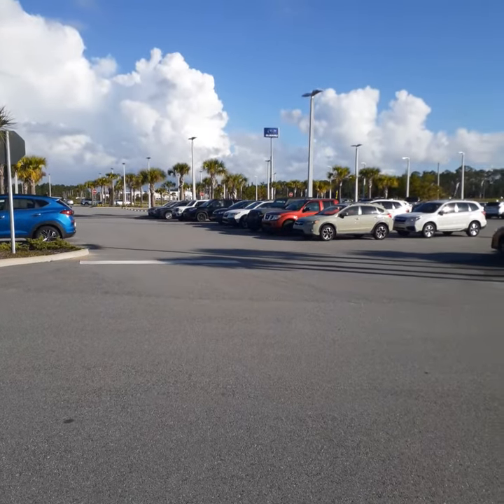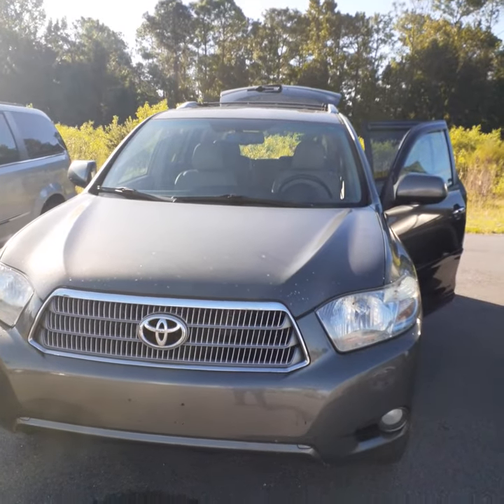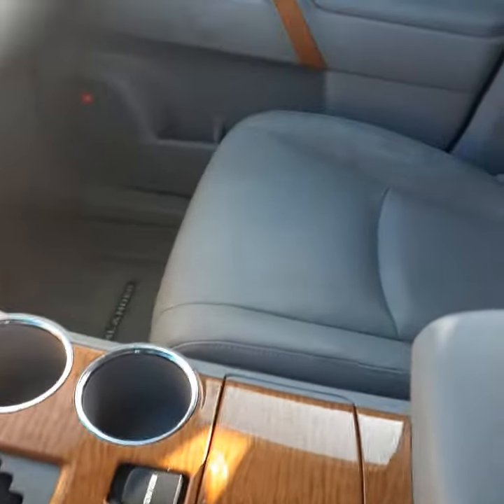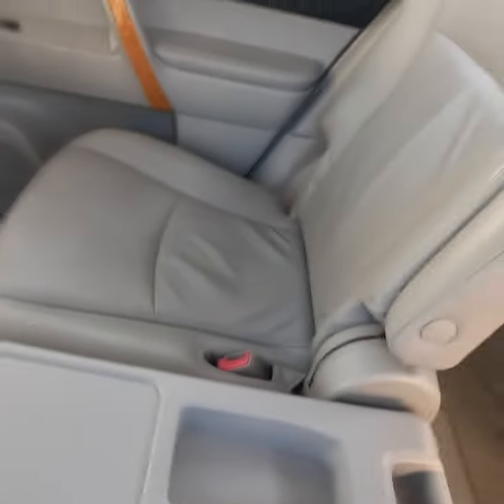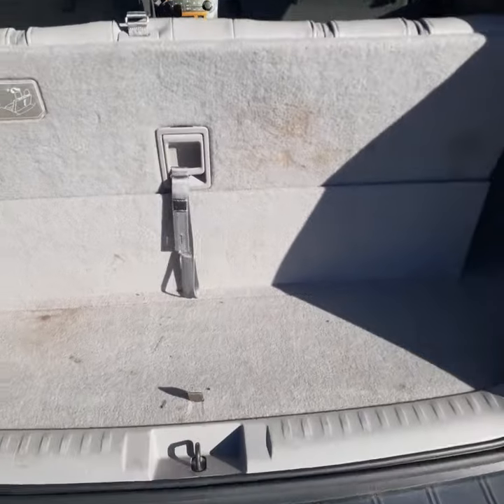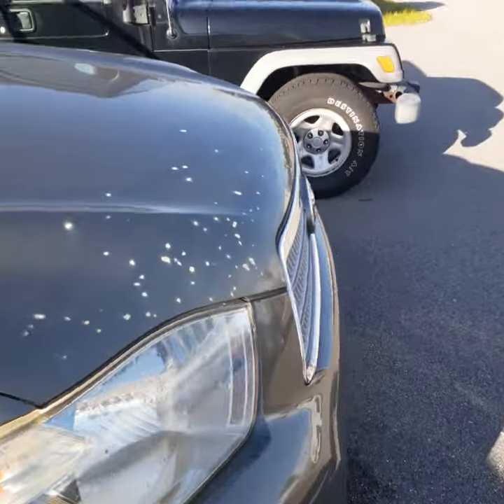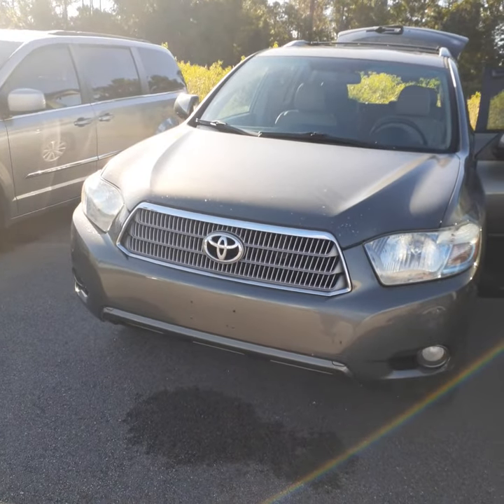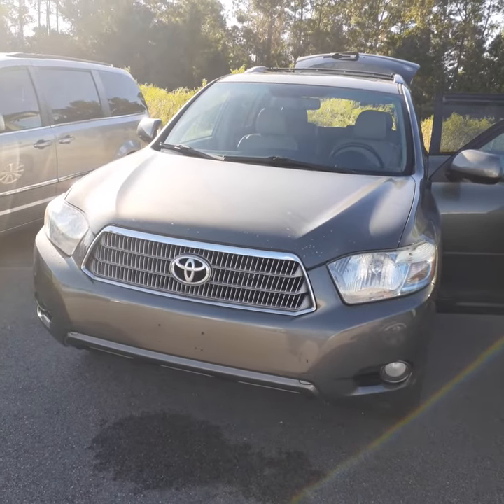VIP George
Toyota Highlander